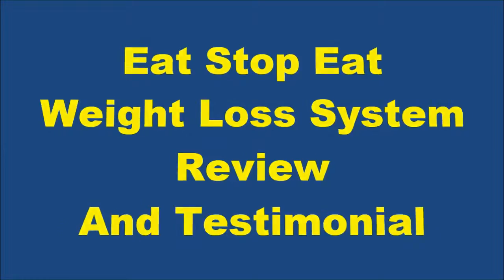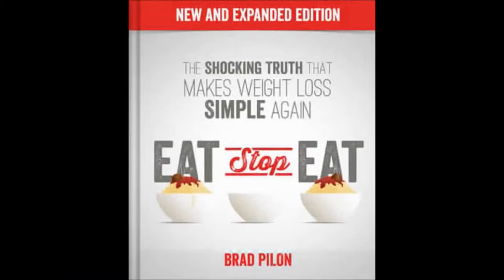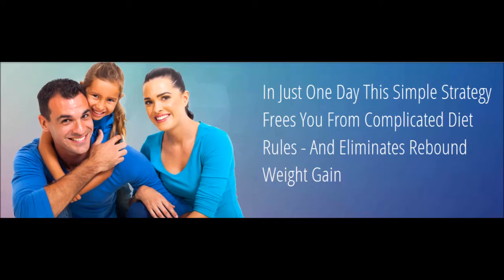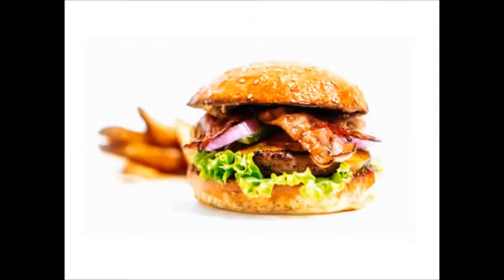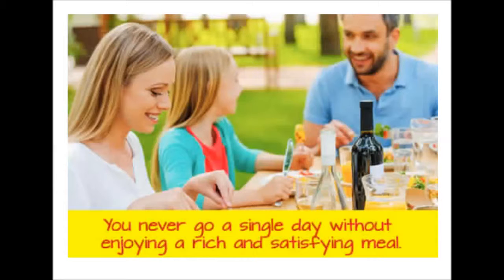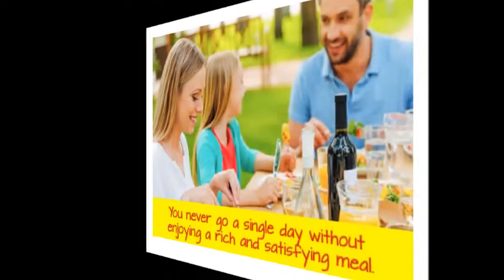Eat Stop Eat Weight Loss System Review and Testimonial - Eat Stop Eat pdf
Eat Stop Eat Weight Loss System Review and Testimonial, Eat Stop Eat pdf. download “Eat Stop Eat” today and get started!
Would you like to lose weight without dieting, changing the foods you eat, or sacrificing your metabolism, muscle, or energy levels? The diet industry is full of false and misleading weight loss products that only lead to disappointment. The 2000 year old principles in the “Eat Stop Eat” system can make YOU lean and sexy. Ancient philosophers Plato and Hippocrates praised this simple health and weight loss lifestyle system, and modern science supports their theories. If you’re ready to boost your fat-burning potential, download “Eat Stop Eat” today and get started!